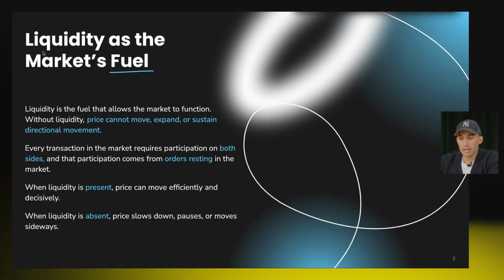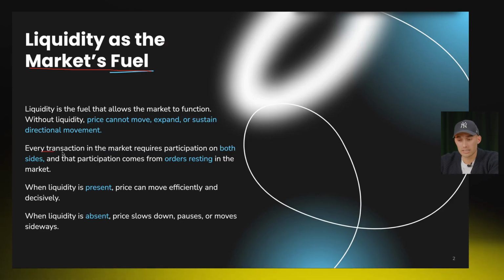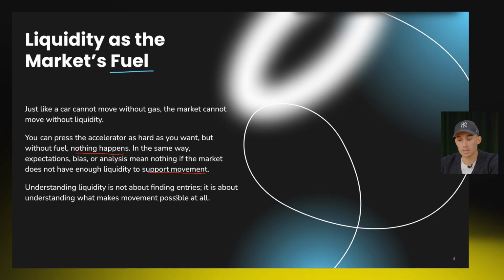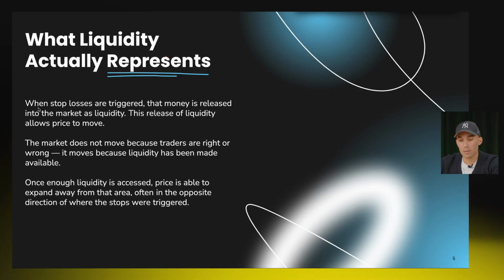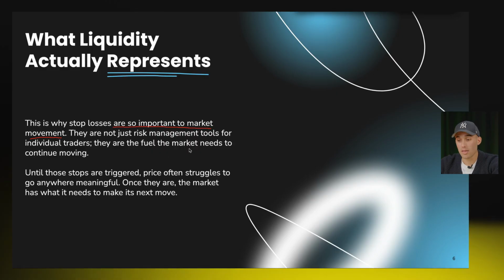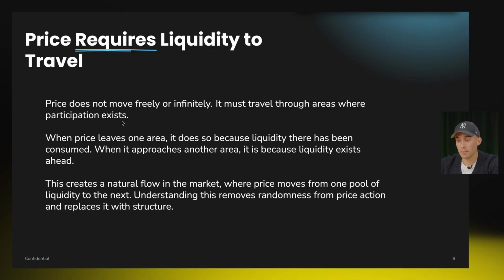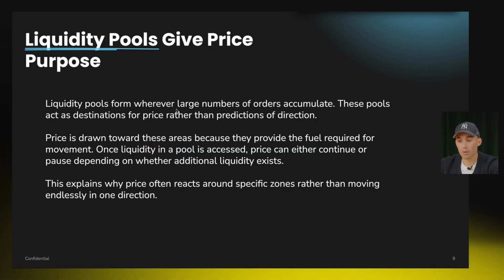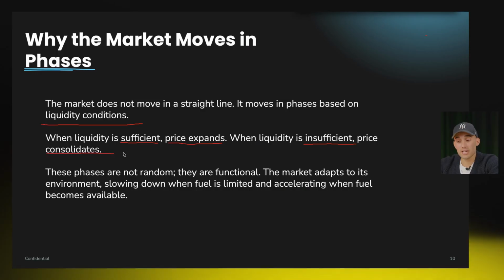Understand Why Price Moves after You stop-out (Liquidity Trading Course #1) Day trading strategy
🔥 Liquidity Masterclass #1 | Free Trading Course (Liquidity Trading & Day Trading Strategy)

Welcome to the first lesson of the Liquidity Trading Masterclass.

In this lesson, we build the foundation behind one of the most important concepts in modern trading: LIQUIDITY.

Liquidity is the fuel that drives every market move. Price does not move randomly — it moves because there is enough liquidity available for buyers and sellers to execute large transactions.

In this lesson, you will learn:

✅ Why liquidity is the fuel behind every market movement
✅ Why price moves aggressively in some areas and consolidates in others
✅ Why markets range when liquidity is limited
✅ Why understanding market direction is more important than finding the perfect entry
✅ How professional traders view price movement from a liquidity perspective

This lesson focuses on the core principles before learning advanced entries and setups. Mastering liquidity will help you understand why the market moves, where opportunities form, and how to build a stronger trading foundation.

📚 This is Lesson 1 of the Free Liquidity Trading Course.

Topics Covered:
• Liquidity concepts
• Smart Money Concepts (SMC)
• Institutional trading ideas
• Market structure
• Day trading foundations
• Price action analysis
• Trading psychology